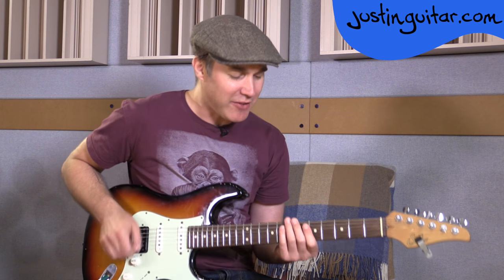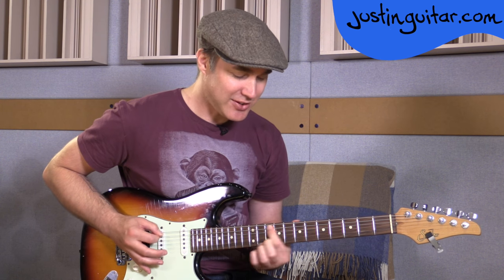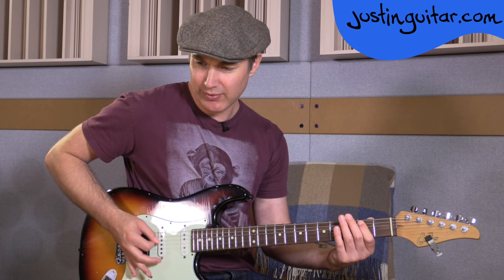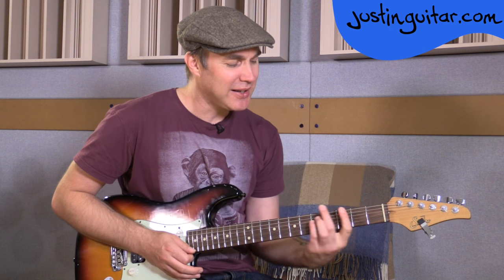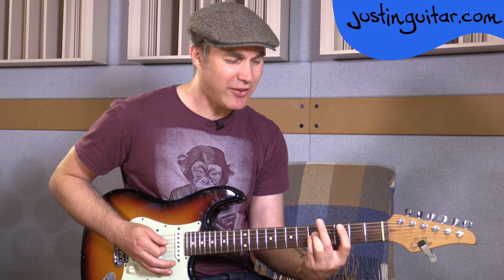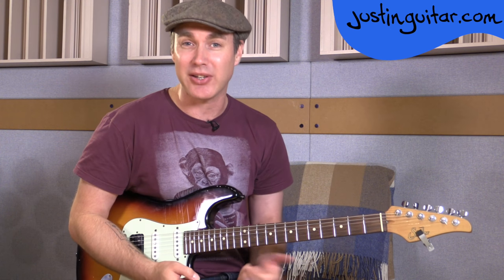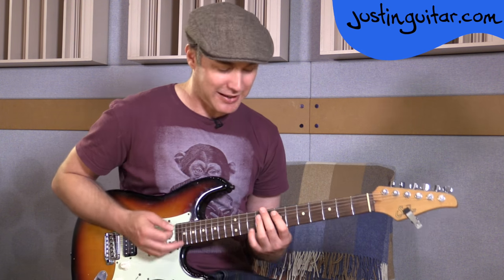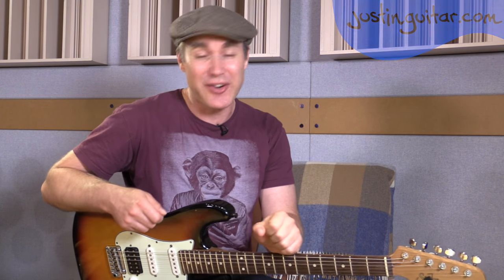Seven Nation Army by The White Stripes | Guitar Lesson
🎸In this easy lesson, we'll learn how to play Seven Nation Army by The White Stripes on the guitar. 👉 Over 600 Song Guitar Lessons With Chords, Tabs, & Lyrics